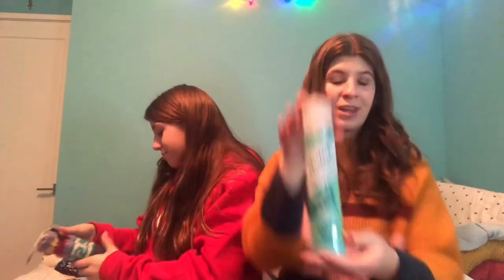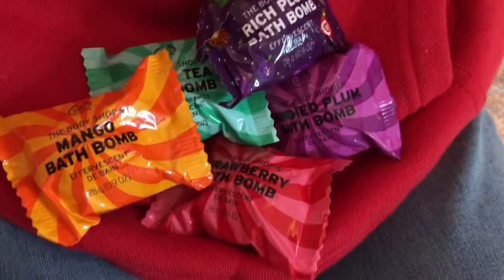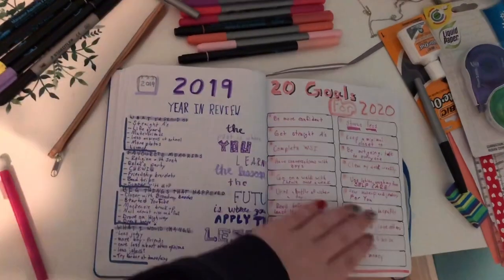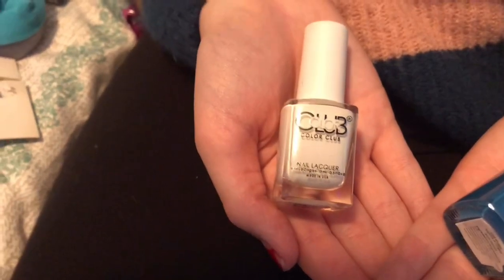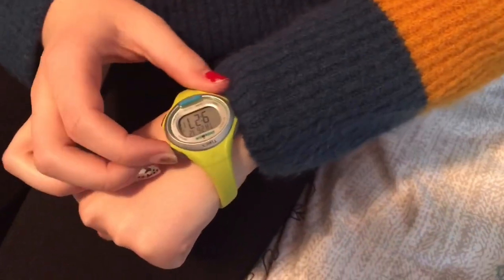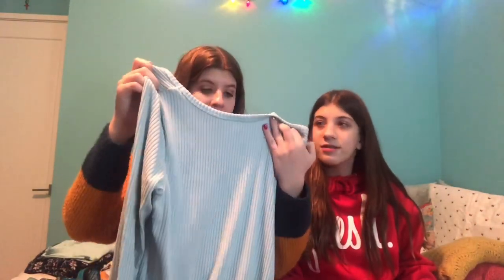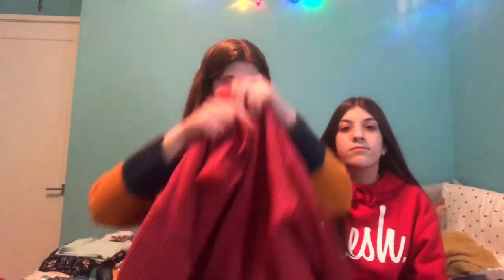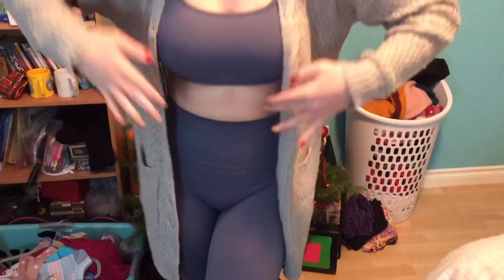What I got for Christmas 2019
Thank you too my family and to all of you who made the season so wonderful.

Music~